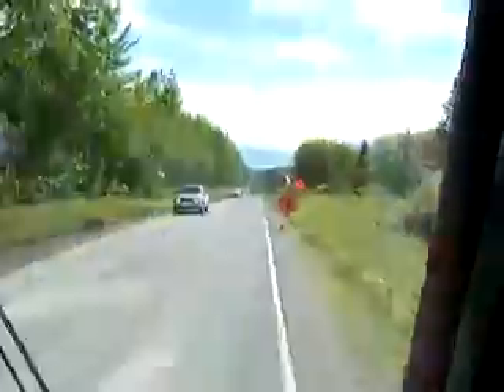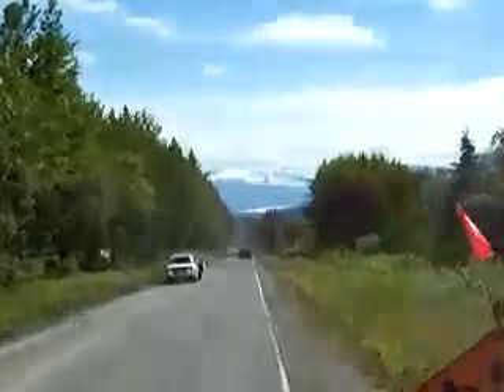driving with John Gailey.mp4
Entertained by the wonderful John Gailey- John Hall's Alaska Tour Manager. John Gailey has been dring and guiding for John Hall's Alaska for 5 years. He holds many awards and has held many Alaska jobs since moving to Alaska as a boy. He truly enriches the tour experience.